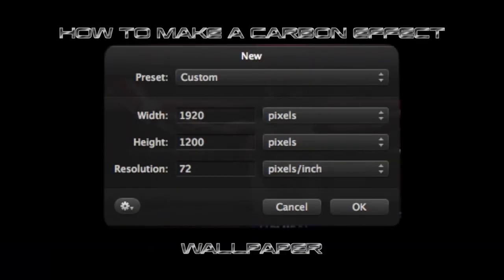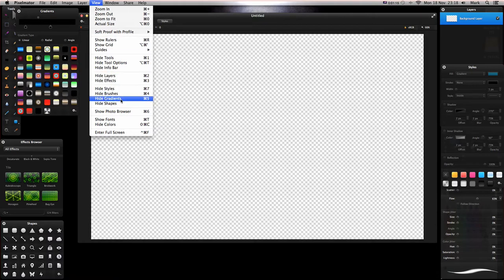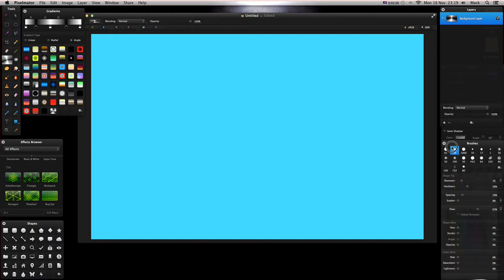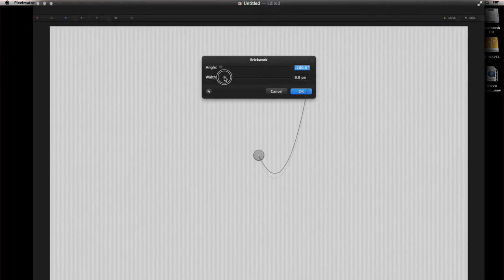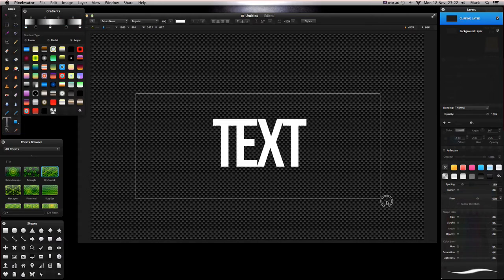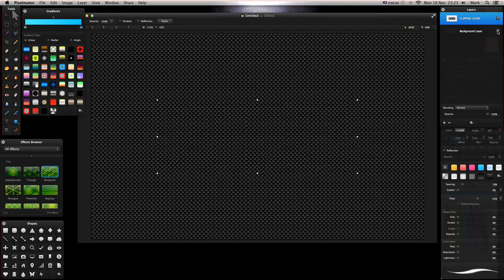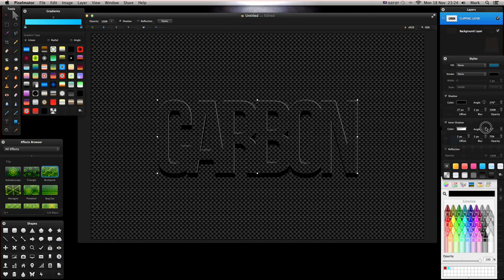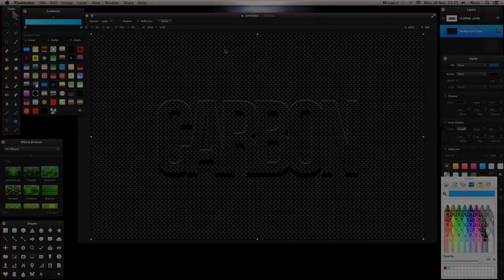New Pixelmator Tutorial | Make a Carbon Desktop Background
Pixelmator 3 Tutorial

This video will show you how to:

* Create a Carbon Effect
* Create a 3D Effect
* Create to use the new shape styles tools
* Create a clipping mask